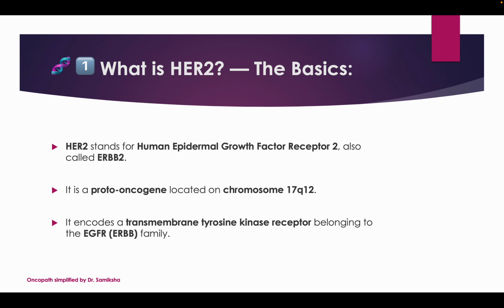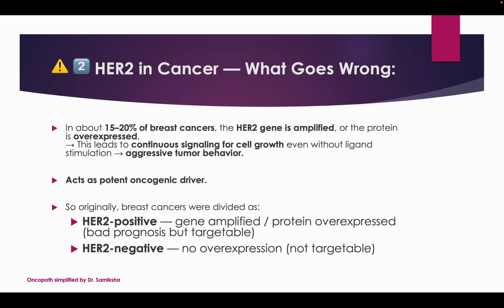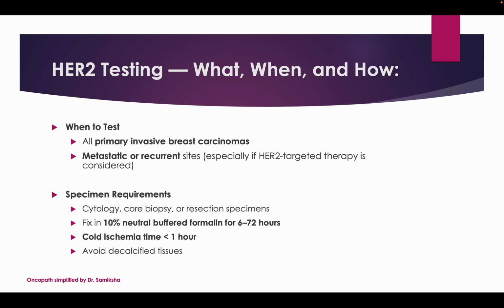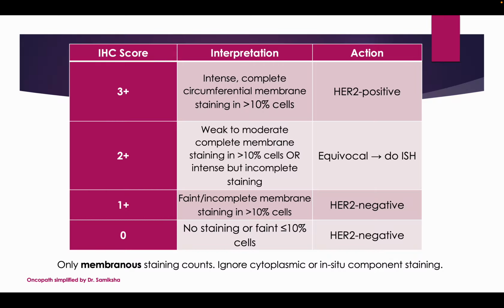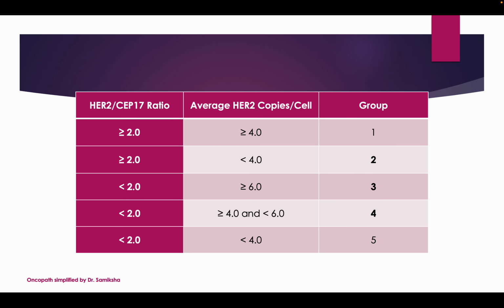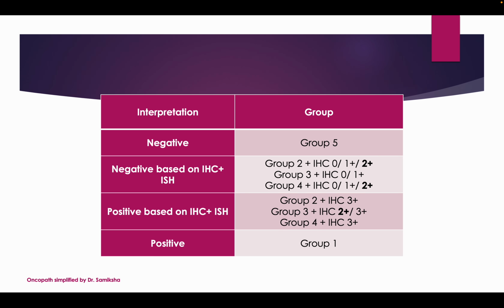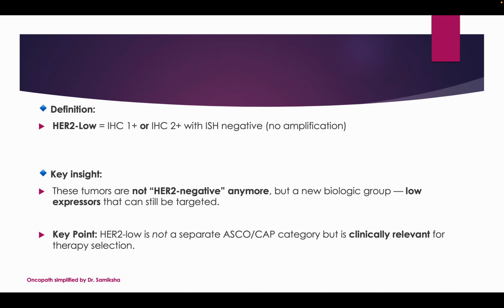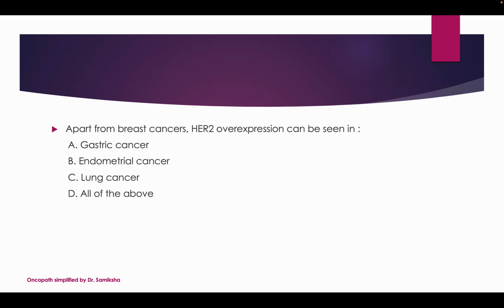HER2 is Not Just Positive or Negative Anymore. Understanding HER2 Low & Ultra-Low in Breast Cancer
HER2 expression in breast cancer is no longer a binary story of positive or negative. With the emergence of HER2-low and now HER2-ultralow categories, our understanding of this biomarker has evolved dramatically — reshaping diagnosis, prognosis, and therapy selection.
In this detailed session, I will explain the entire HER2 spectrum — from HER2-neu amplification to HER2-low and ultralow expression. Learn how to accurately interpret IHC and FISH results, avoid diagnostic pitfalls, and understand how antibody-drug conjugates (ADCs) like trastuzumab deruxtecan are transforming patient management.
🔬 What you’ll learn:
The molecular basis and mechanism of HER2 signaling
Updated ASCO/CAP HER2 scoring guidelines (2023)
Differentiating HER2-positive, HER2-low, and HER2-ultralow breast cancers
Clinical relevance and therapeutic implications
Practical reporting tips for pathologists
🎯 Whether you’re a pathologist, oncologist, or pathology trainee, this video will strengthen your conceptual clarity and reporting confidence.
📘 Stay till the end for reporting examples and key take-home messages.